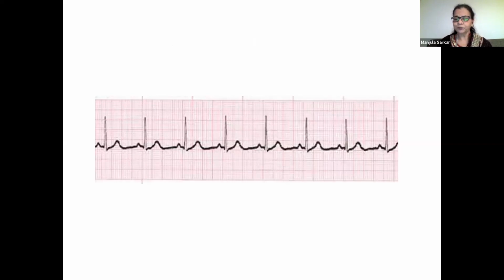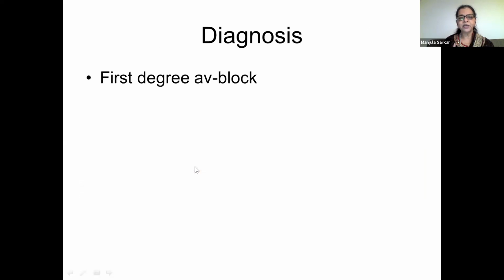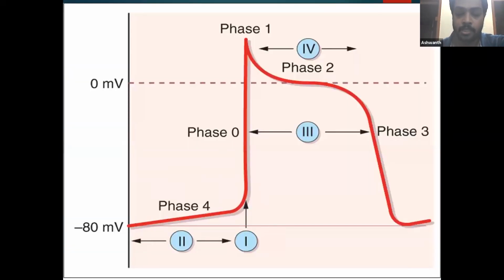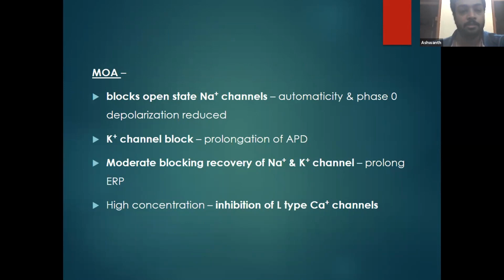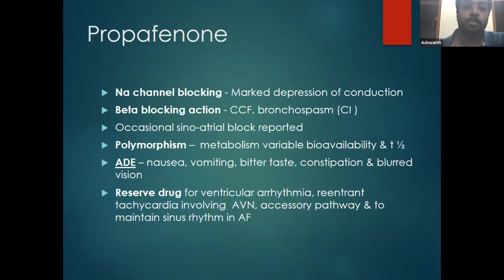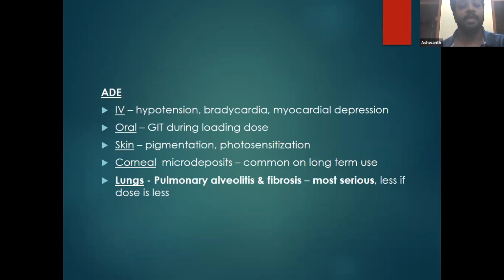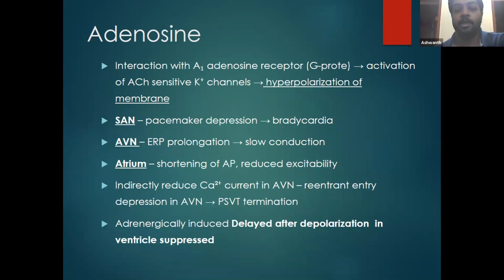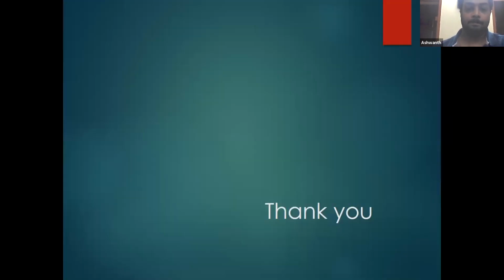2021 09 11 Lecture Series 03 - ECG Spotters - Dr. Manjula Sudeep Sarkar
ECG Spotters - Dr. Manjula Sudeep Sarkar